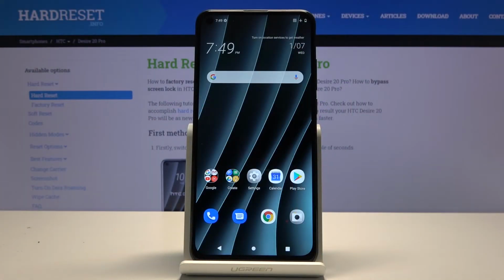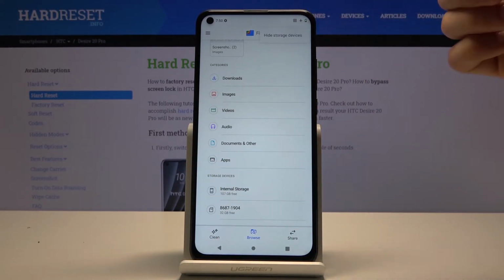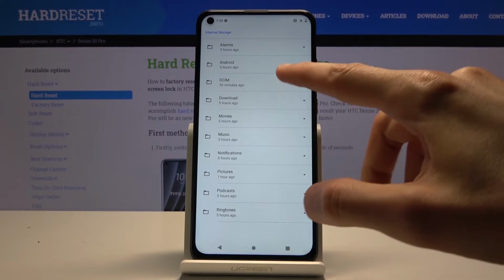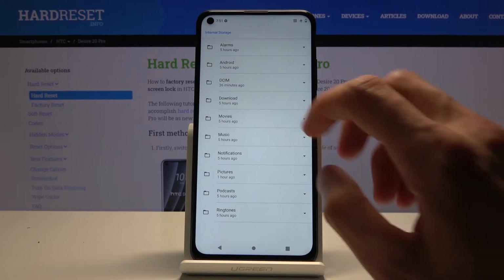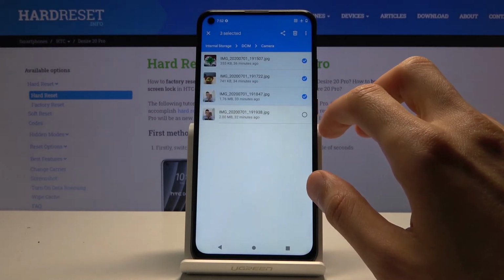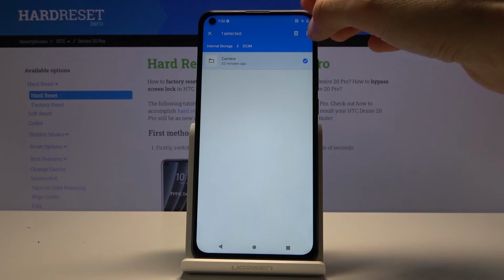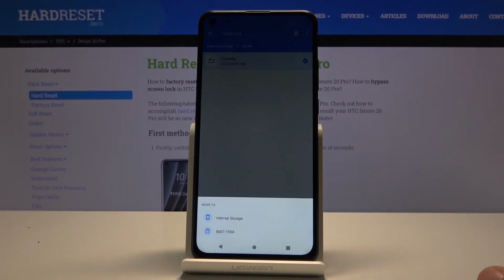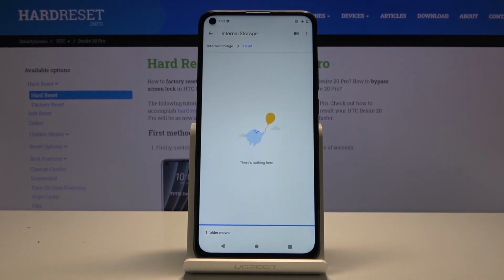How to Transfer Files in HTC Desire 20 Pro – Move Data to SD Card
Learn more info about HTC Desire 20 Pro:
In the presented tutorial, we will show you how to transfer files from HTC Desire 20 Pro to SD Card in order to make sure that your most important files are in a safe place. Watch the above video and smoothly discover how to move data successfully in HTC Desire 20 Pro.